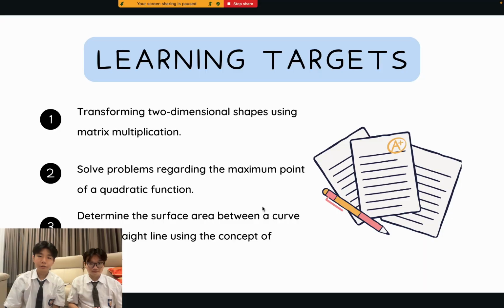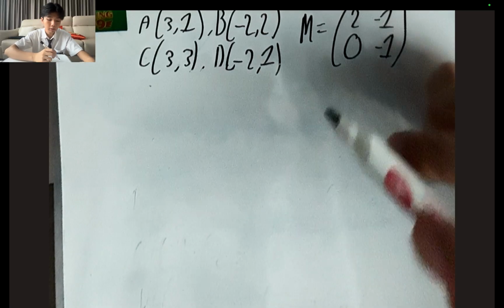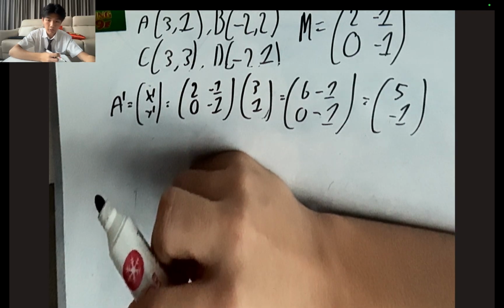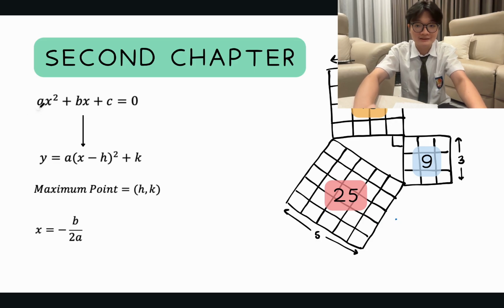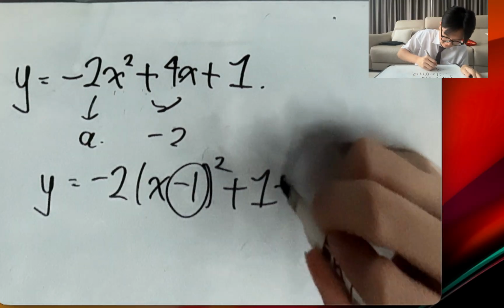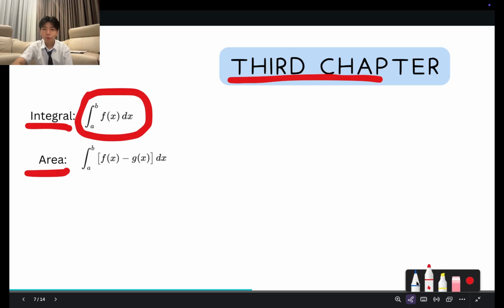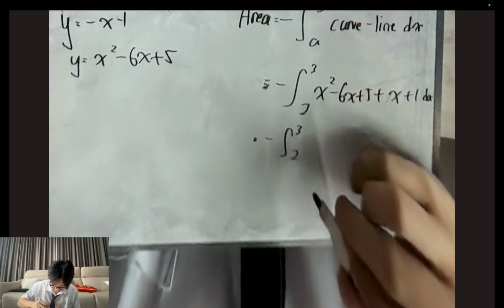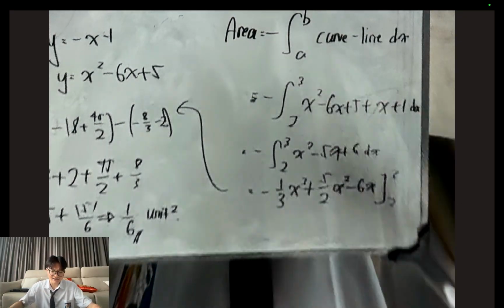How to master 3 years of MATHS in 10 minutes